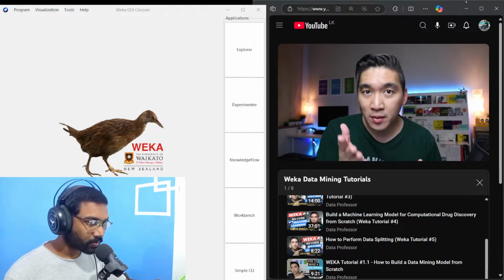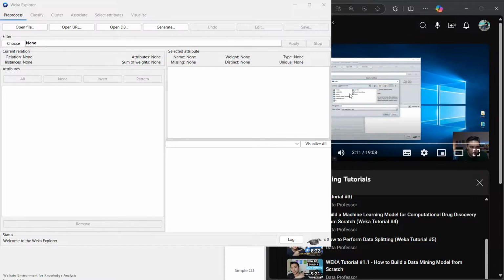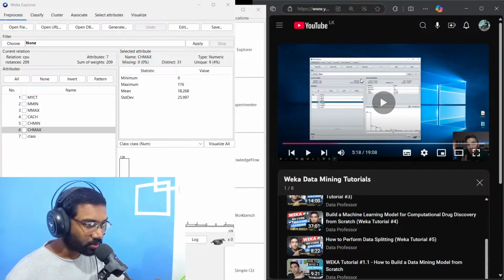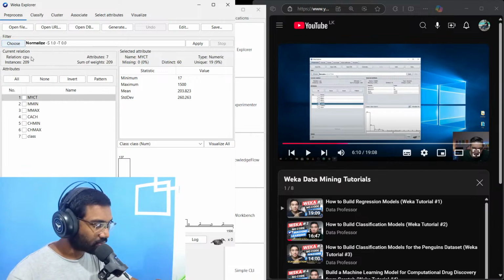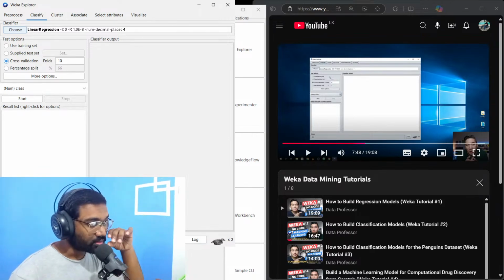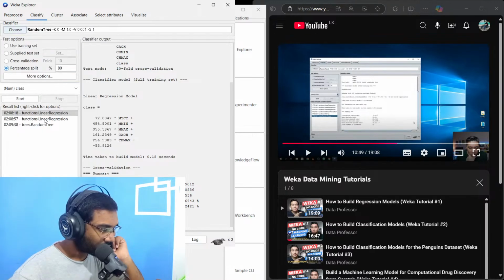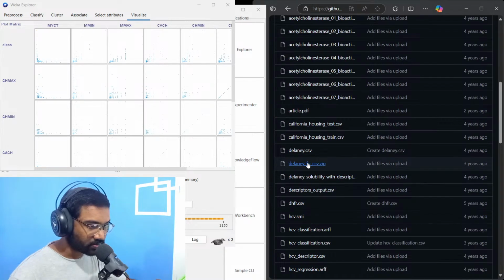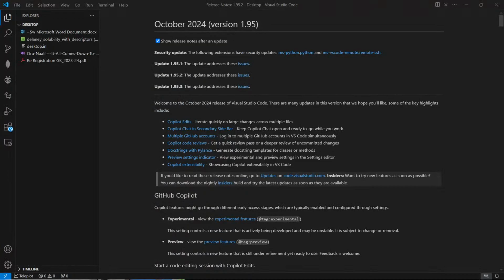WEKA no code Machine Learning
WEKA (Waikato Environment for Knowledge Analysis) is an open-source, no-code machine learning software suite developed by the University of Waikato in New Zealand. It offers a user-friendly graphical interface, enabling users to build, evaluate, and deploy machine learning models without the need for programming expertise. WEKA supports various data preprocessing techniques, classification, regression, clustering, and association rule mining.

Key features include:
- Extensive Algorithms Library: Access to a wide range of machine learning algorithms, from decision trees and support vector machines to neural networks.
- Data Visualization: Tools to visualize data and results, aiding in exploratory data analysis and better understanding of model performance.
- Flexible Data Input: Ability to import data from various formats like CSV, ARFF, and databases.
- Evaluation Metrics: Built-in performance evaluation metrics for comprehensive analysis of models.
- Integration Capability: Can be integrated with other software and programming languages, such as Python and R, for enhanced functionality.

WEKA is ideal for beginners and non-programmers seeking to apply machine learning techniques to real-world problems without writing code.